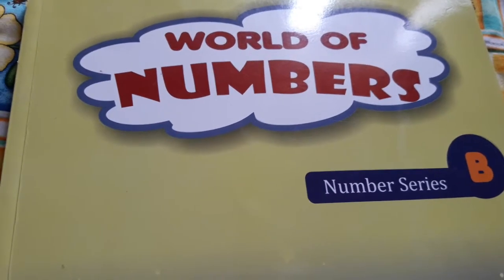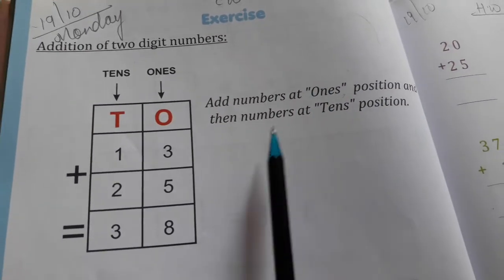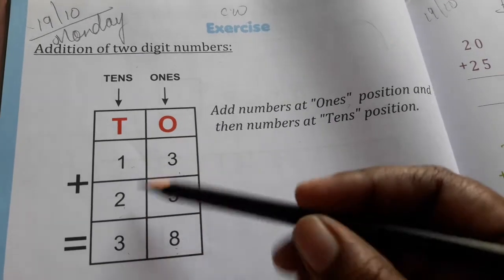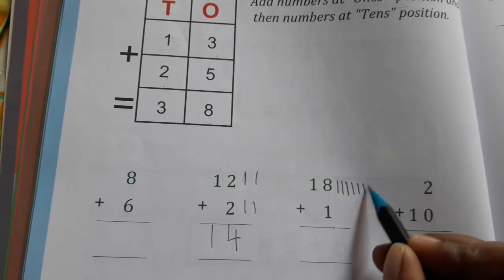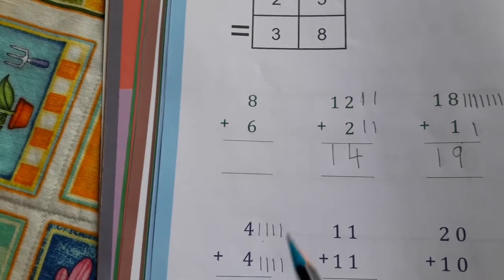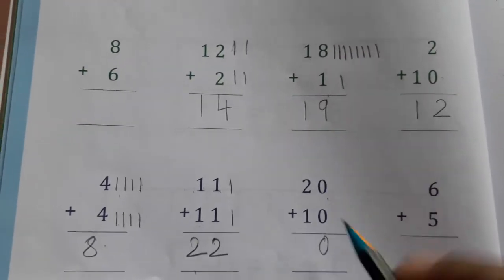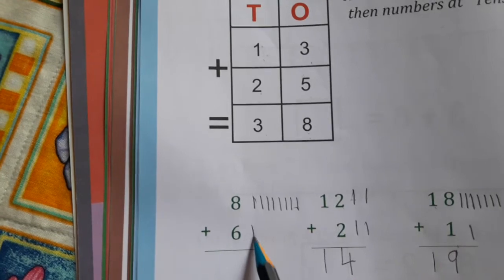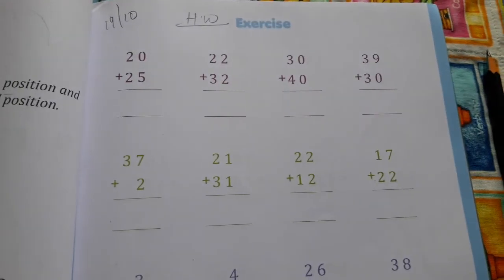Ukg subject maths addition of two digit